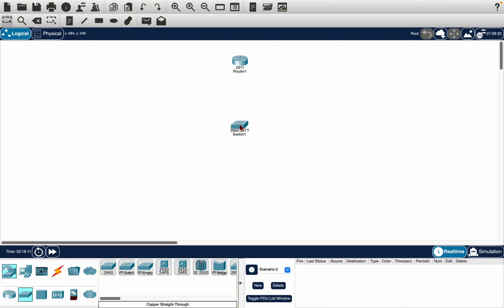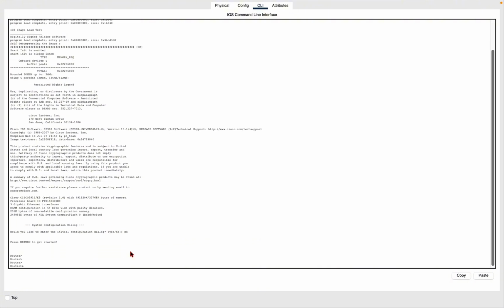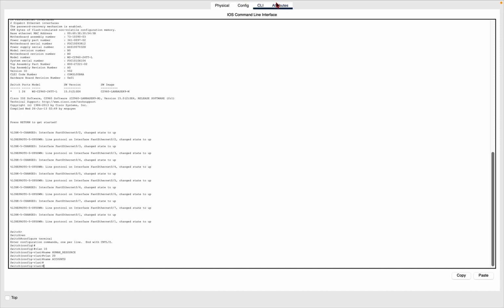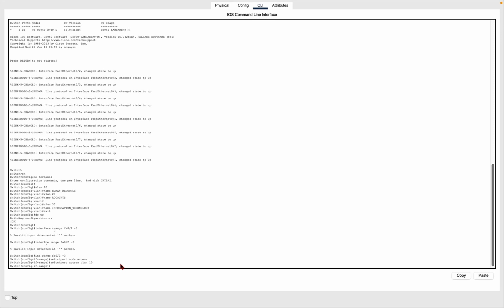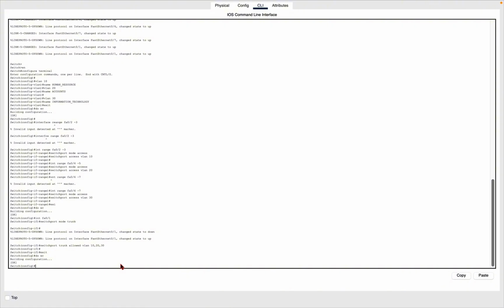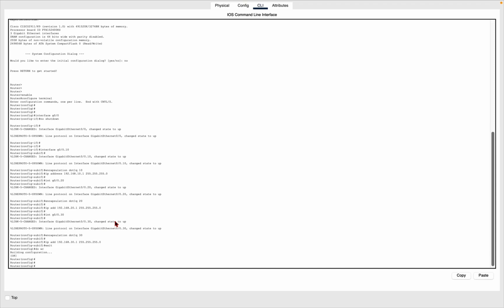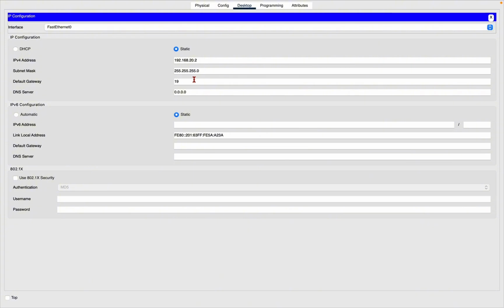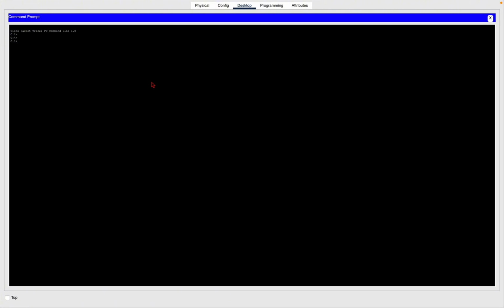Cisco Setup for Beginners 2025 | Video 103: VLAN + SSH + MGT Config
Welcome to Video 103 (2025) in my Cisco Networking Beginner Series!
In this lesson, you’ll learn step-by-step how to configure VLANs, Management Interfaces, and SSH access on Cisco switches using Packet Tracer.

This video is perfect for beginners preparing for CCNA 200-301, students doing Cisco labs, or anyone learning network fundamentals from scratch.

✔️ How to create and name VLANs
✔️ How to assign switch ports to VLANs
✔️ How to configure a Management VLAN (SVI)
✔️ How to set up SSH for secure remote access
✔️ How to configure local users & passwords
✔️ How to verify VLAN and SSH configurations
✔️ Best practices for beginner network engineers